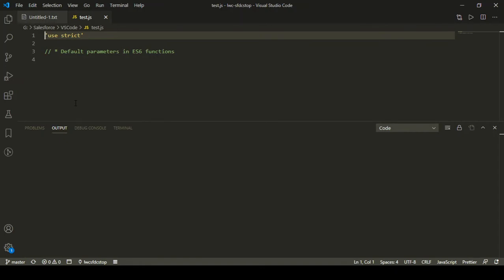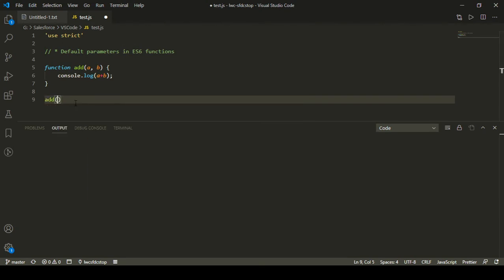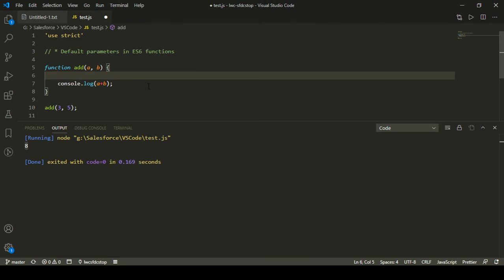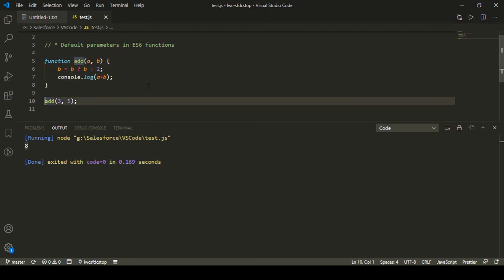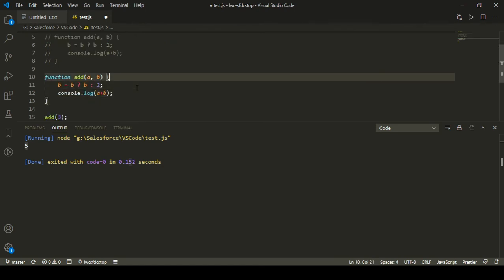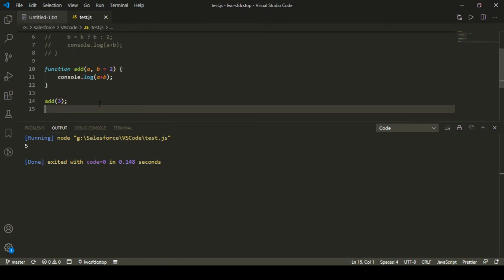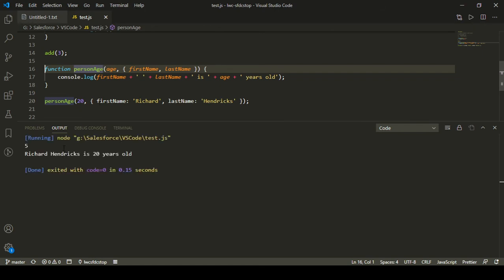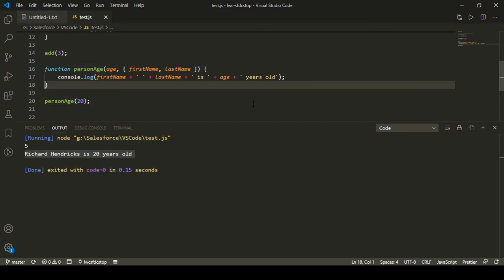ES6 Default Parameters in JavaScript Functions | JavaScript Tutorial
Hello Trailblazers, In this video we're going to learn about ES6 Default Parameters for functions defined in JavaScript. We'll see how we used to define default parameters before ES6 and how ES6 made it so easy to define default parameters in JavaScript functions. We'll also have a look at how we can define default value for an object which is being passed to a JavaScript function as a parameter.